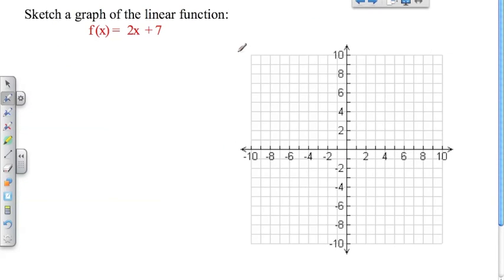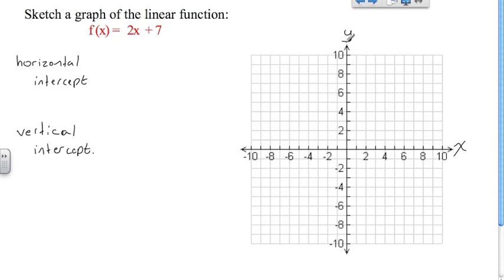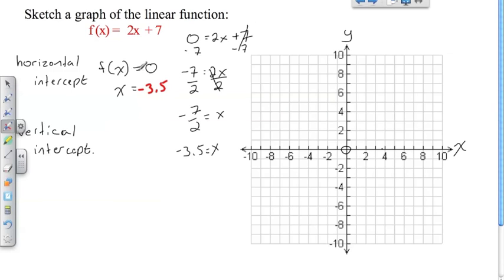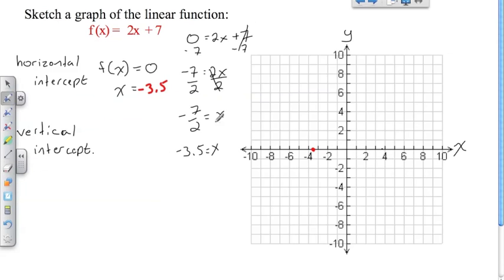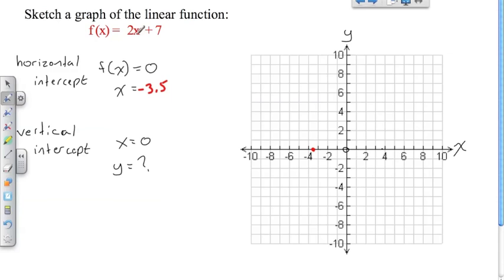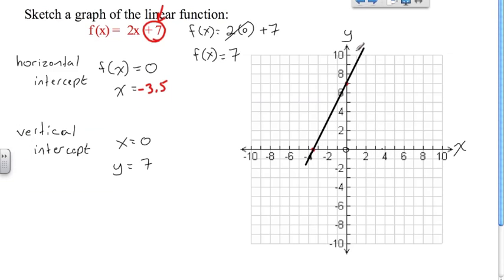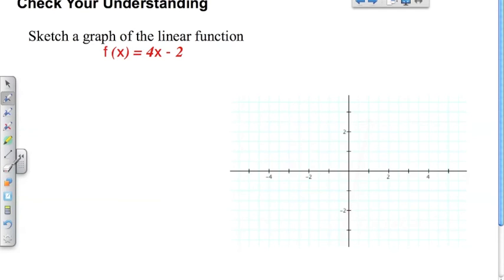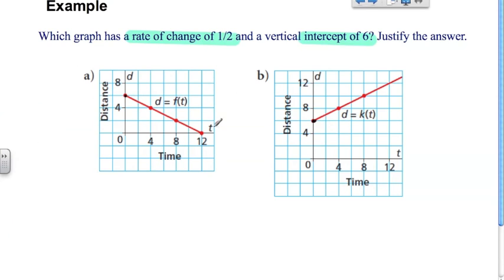5.7 Interpreting Linear Functions (Part 2)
Interpreting graphs of linear functions, including horizontal and vertical asymptotes, and rate of change.